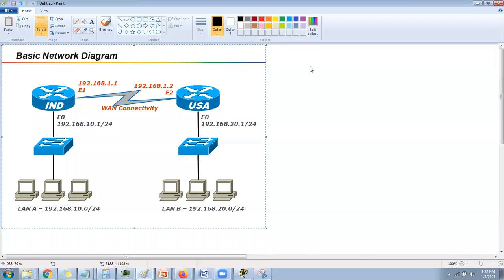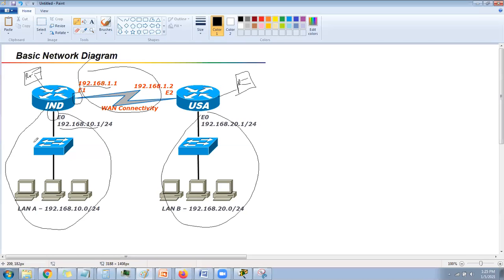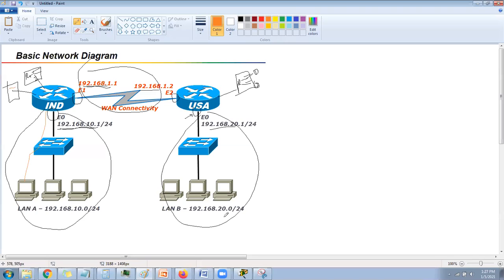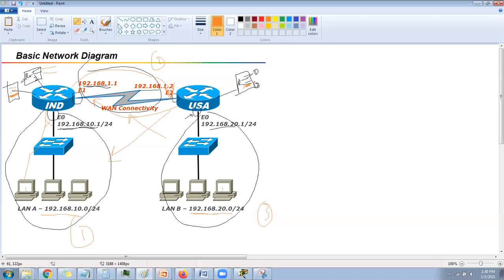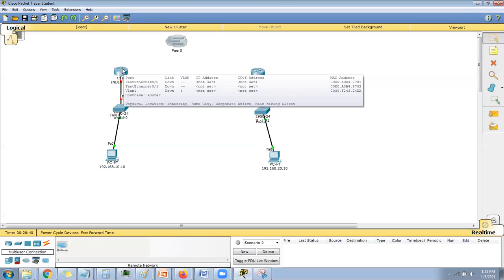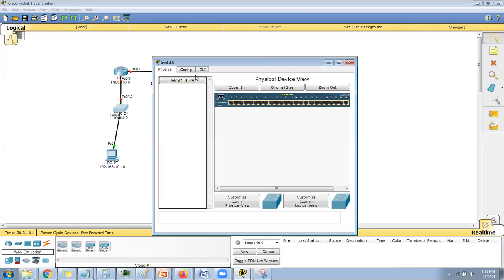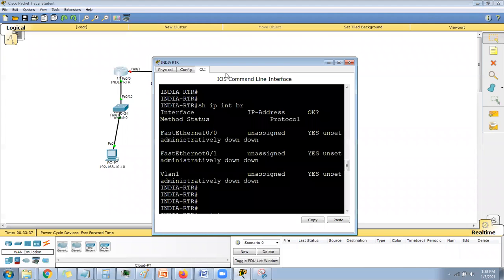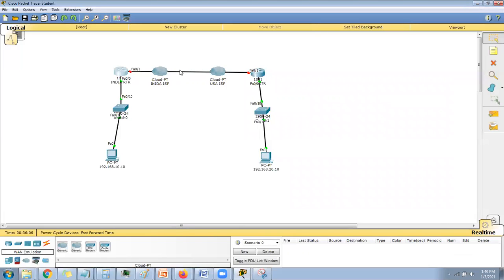CCNA - Routing (Part-1)